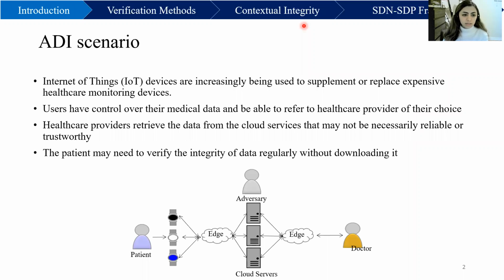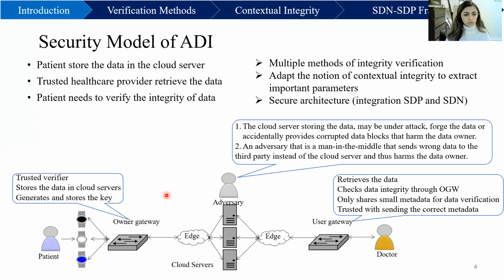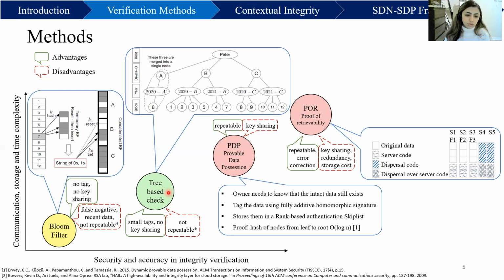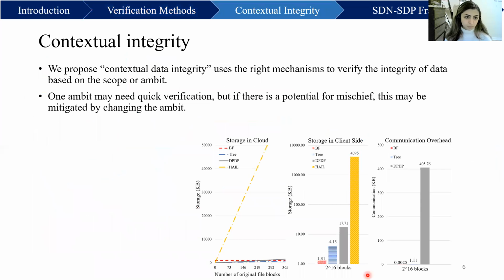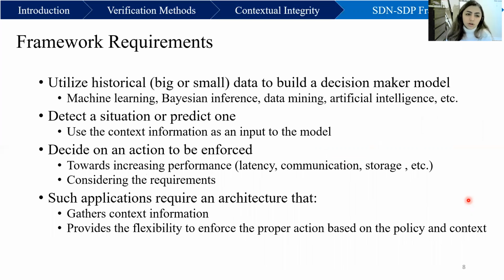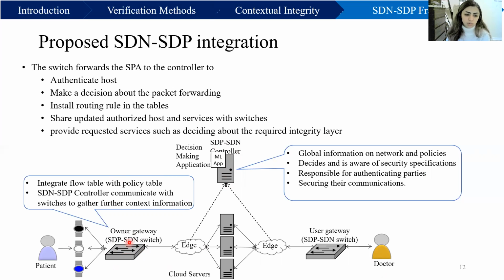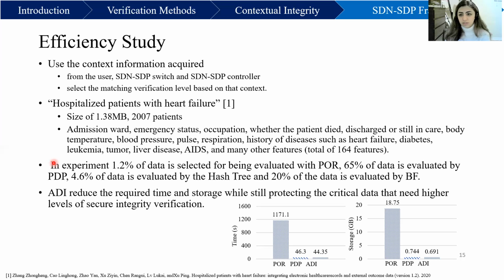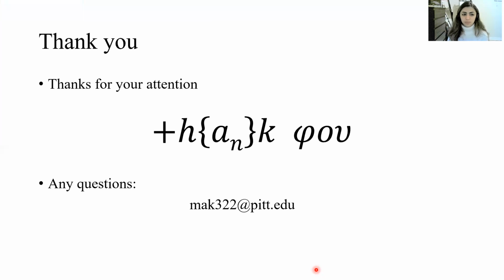TeleHealth Software Defined Ambit of Data Integrity in Healthcare IoT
In this paper, our purpose is to provide an architectural framework for healthcare IoT that will eventually help users have control over their health data and be able to refer to the healthcare provider of their choice. It secures users' data in cloud servers and automates the data integrity verification process using the right scope or ambit of data integrity -- ADI. This framework allows us to choose the best integrity verification method based on contextual parameters of the data and its usages such as the importance of data, data lifetime, storage affordability, trust in server and network, as well as the characteristics of the intervening entities such as patient (health, social, financial status), health care provider (e.g., latency tolerance), cloud server (e.g., trust, security, accepting redundancies) and other network elements. We consider 4 layers of integrity verification in which higher ADIs cost more in terms of higher storage, time, and communication, but better protect the information from malicious or accidental corruption.